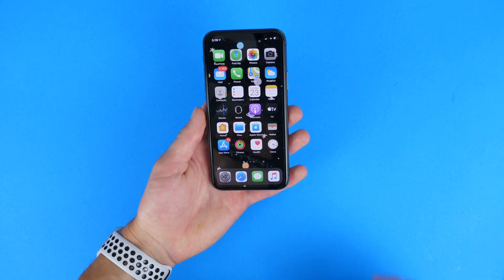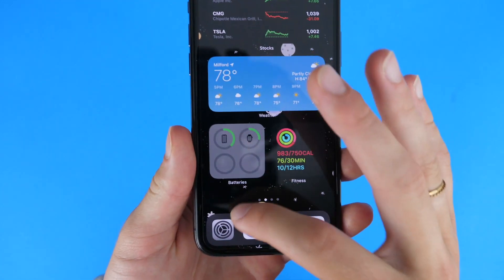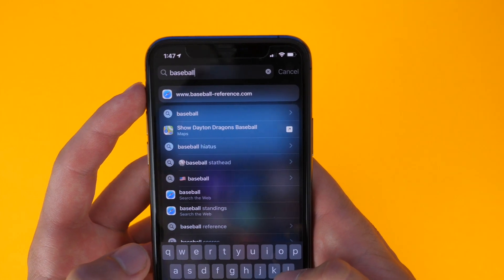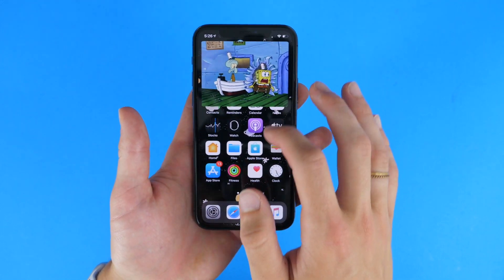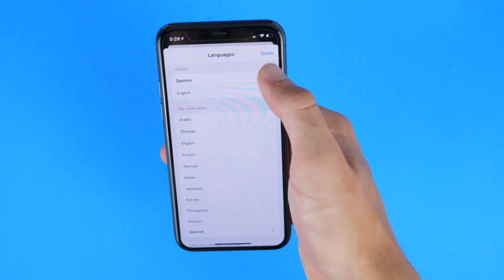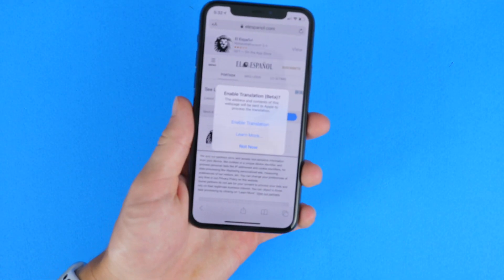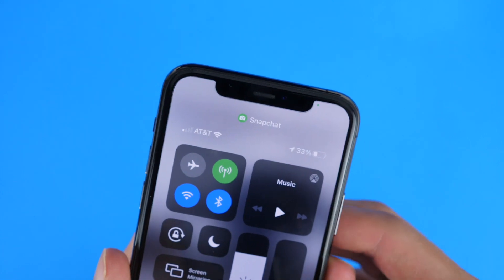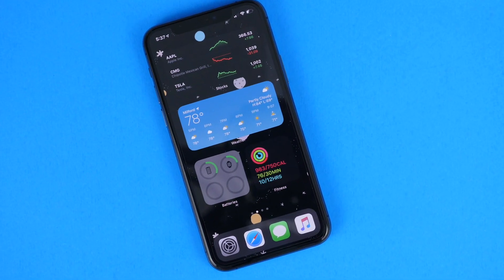Top 50 iOS 14 Features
Checking out my favorite 50 features/changes for iOS 14!